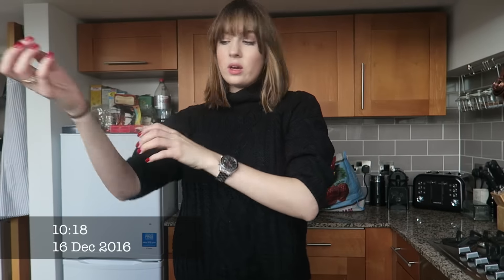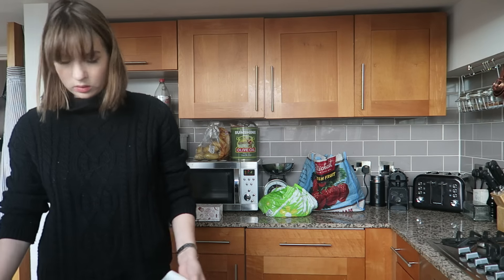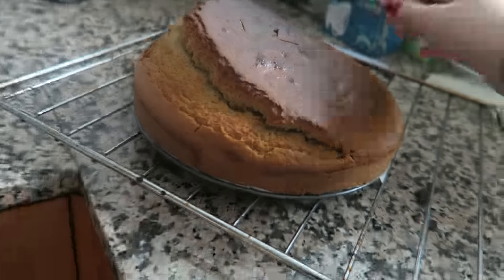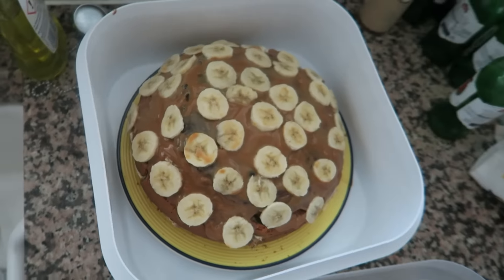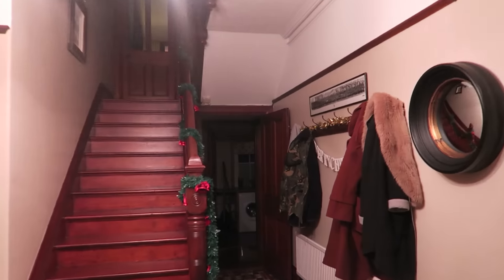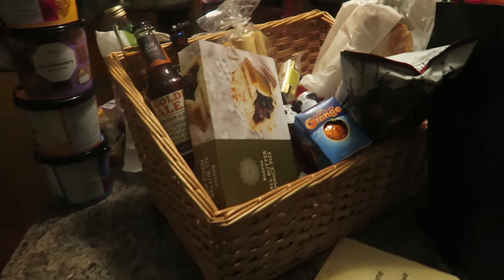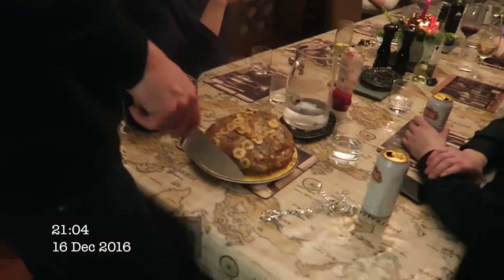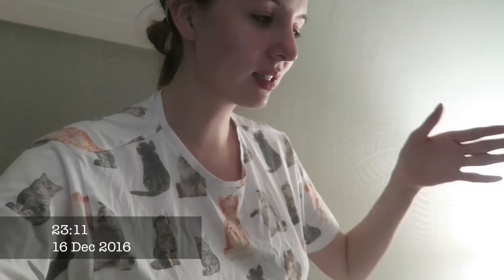Vlogmas Day 16 | Harry's Birthday!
➤ 'lizzyhadfield'

Grease - Flo Morrissey and Matthew E. White